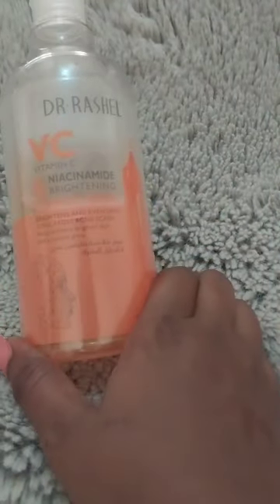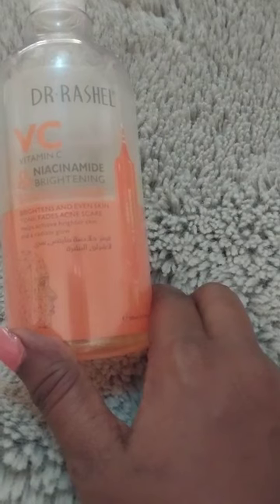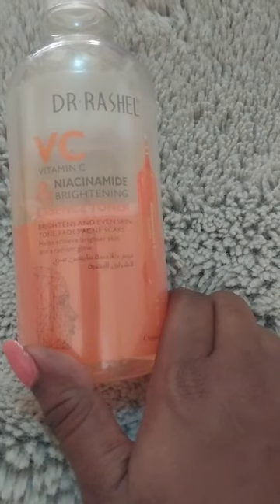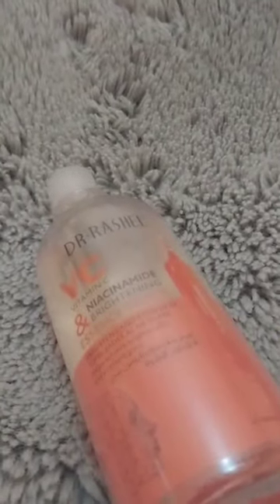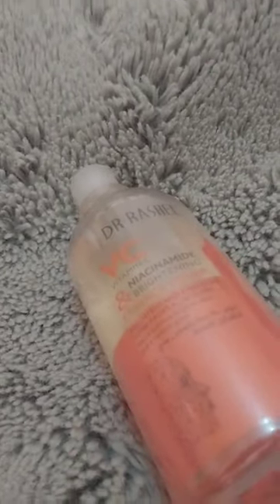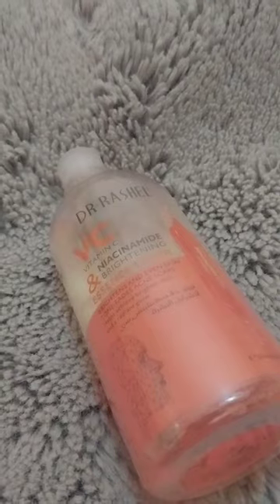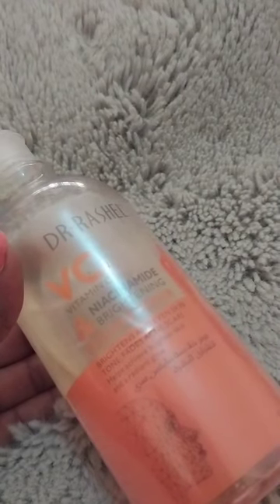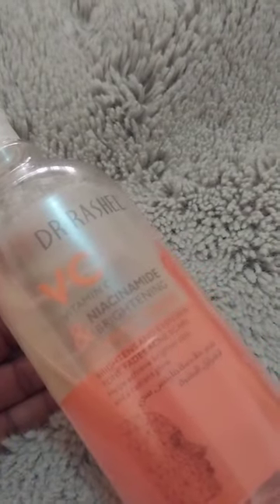I tried the Dr.Rashel Vitamin C & Niacinamide Essence Toner | Best Toner to clear Dark spots & Acne